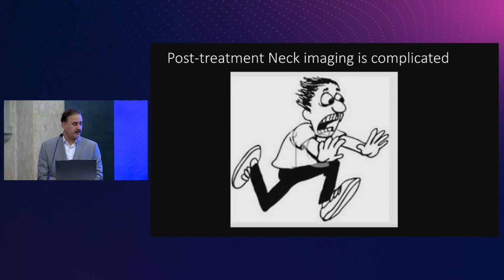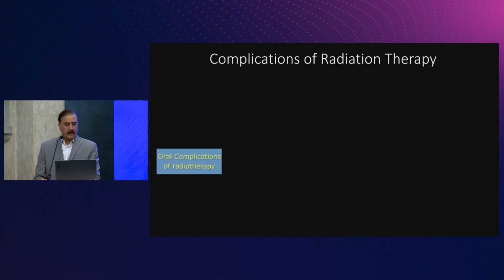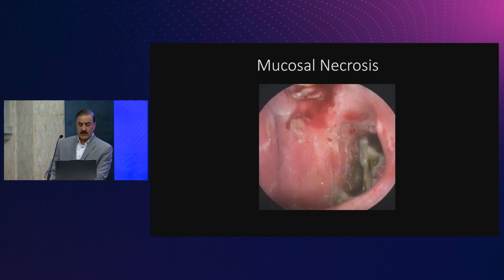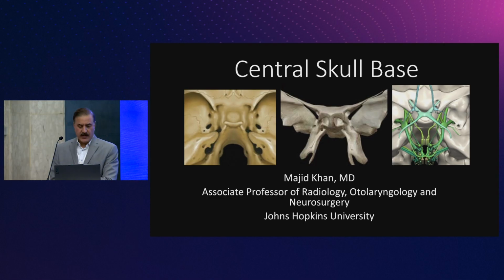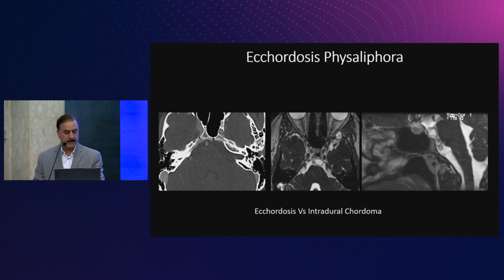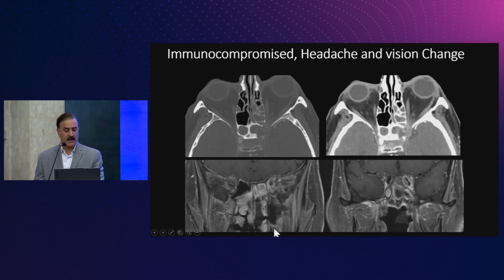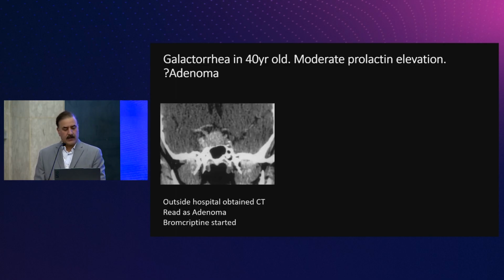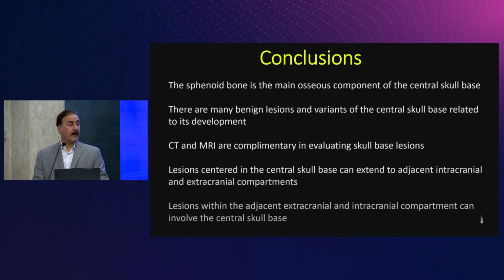Assessment of response of nasopharyngeal cancer and treatment complications | Dr. Majid Khan